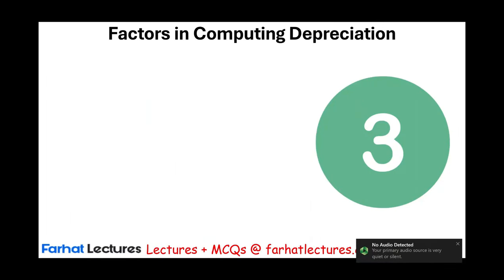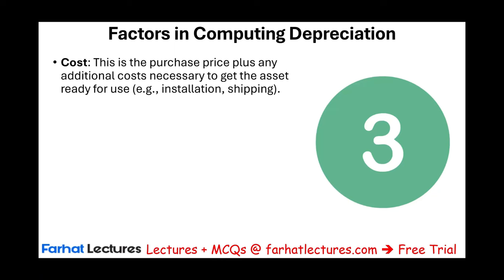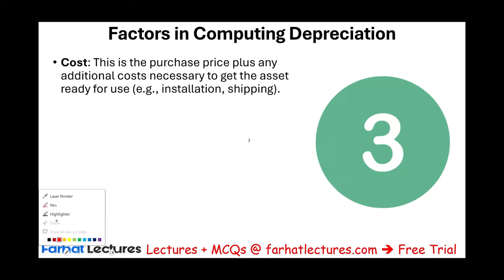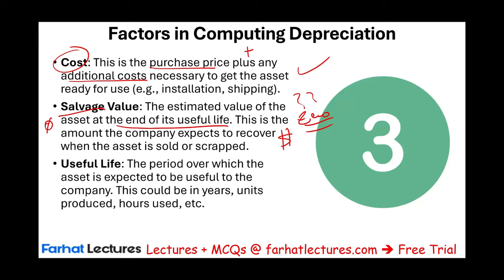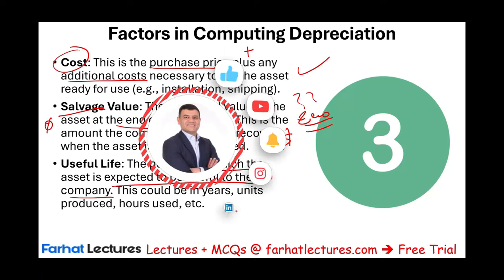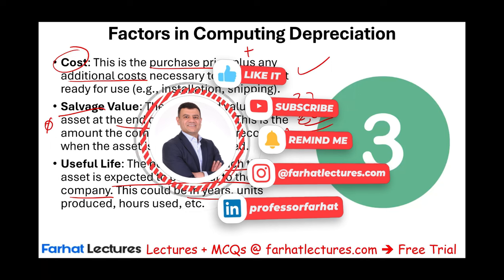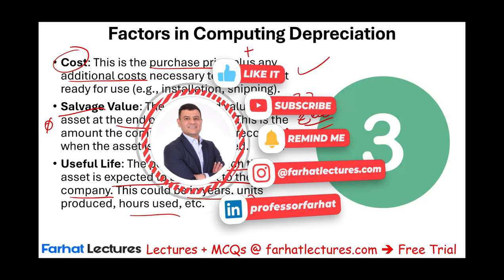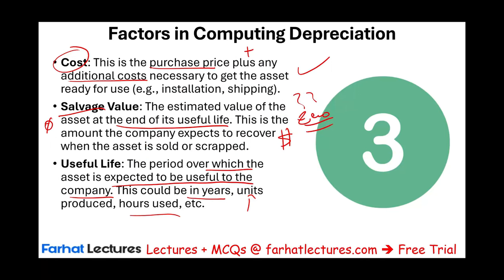Depreciation Methods: Straight Line, Double Declining Balance and Units of Production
In this video, we explain various depiction methods such as straight line, double declining balance and units of production.

Depreciation Expense and Accumulated Depreciation

Depreciation is the process of allocating the cost of a tangible fixed asset over its useful life. It reflects the decline in value of an asset due to wear and tear, age, or obsolescence.

 Key Terms

1. Depreciation Expense:
   - The portion of an asset’s cost that is allocated as an expense for a given accounting period. It is reported on the income statement and reduces taxable income.
   - This is a non-cash expense, meaning it does not involve actual cash outflow, but it reflects the usage of the asset over time.

2. Accumulated Depreciation:
   - The total amount of depreciation that has been recorded against an asset since it was acquired. It is a contra-asset account, meaning it offsets the asset’s value on the balance sheet.
   - Accumulated depreciation grows each year as more depreciation expense is recorded.

Calculating Depreciation

Depreciation is typically calculated using one of the following methods:

1. Straight-Line Depreciation:
   The most common method, where the asset’s cost is evenly distributed over its useful life.
Formula:
Depreciation Expense = Cost of Asset - Salvage Value \Useful Life in Years

Example:
   A machine is purchased for $50,000, has a salvage value of $5,000, and a useful life of 10 years.
- Annual Depreciation Expense:
   50,000 - 5,000\10 = 4,500

2. Declining Balance Method:
   Accelerated depreciation method, where higher depreciation is recorded in the early years of the asset’s life.

3.Units of Production Method:
   Depreciation based on usage, output, or hours of operation.

 Journal Entries for Depreciation
Each period, the company records depreciation by debiting the depreciation expense and crediting accumulated depreciation.

Example:
For an annual depreciation expense of $4,500:

- Journal Entry:
  - Debit: Depreciation Expense $4,500
  - Credit: Accumulated Depreciation $4,500

This entry reduces net income (through depreciation expense) and reduces the book value of the asset (through accumulated depreciation).

 Depreciation Expense vs. Accumulated Depreciation

1. Depreciation Expense:
   Recorded on the income statement each period to reflect the portion of the asset’s cost being expensed.

2. Accumulated Depreciation:
   Reported on the balance sheet as a cumulative total that represents the total depreciation expense recorded against the asset to date.

 Asset Book Value
The book value of an asset is the difference between its original cost and accumulated depreciation.

Formula:
Book Value= Cost of Asset - Accumulated Depreciation

Example:
After 3 years, the accumulated depreciation on the $50,000 machine is:
4,500 x 3 = 13,500
The machine’s book value after 3 years:
50,000 - 13,500 = 36,500

 Importance of Depreciation
- Matching Principle: Depreciation helps match the cost of the asset with the revenue it generates over time.
- Tax Deductions: Depreciation reduces taxable income, providing a tax benefit.
- Accurate Financial Reporting: Depreciation ensures that assets are not overstated on the balance sheet.

Conclusion
Depreciation expense reflects the periodic allocation of an asset’s cost, while accumulated depreciation represents the total amount of depreciation charged over time. Together, they provide an accurate picture of an asset’s value and its impact on the company’s financial position. Proper recording of depreciation ensures compliance with accounting standards and accurate financial reporting.